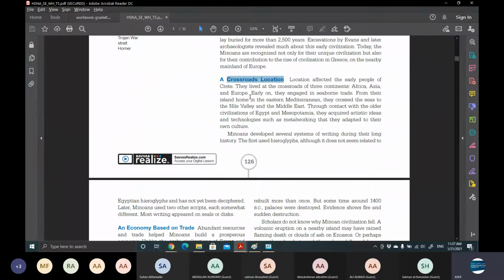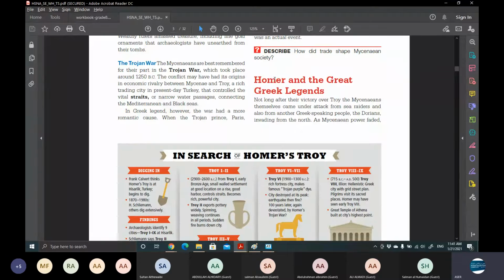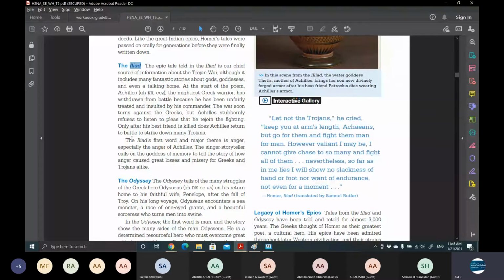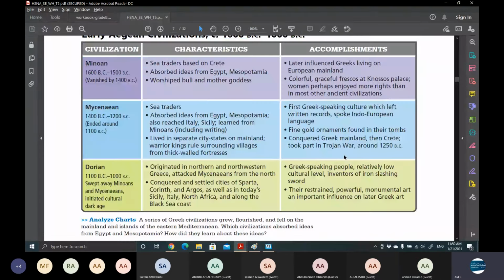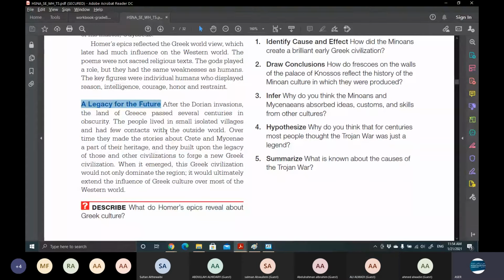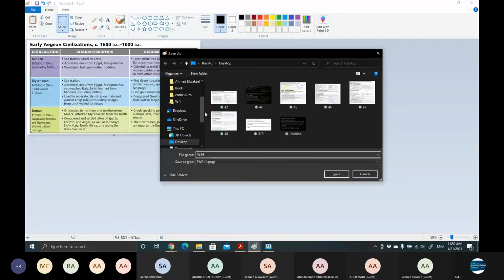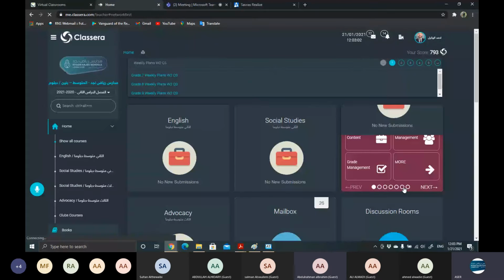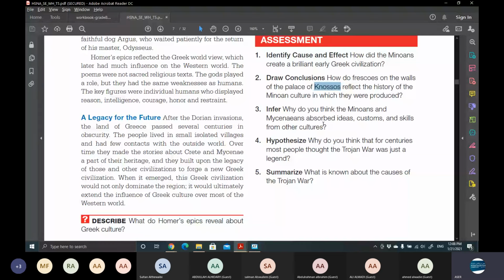Legacy of Homer's Epics.